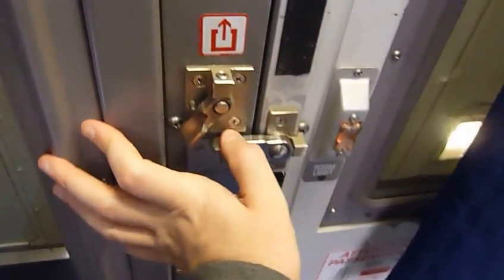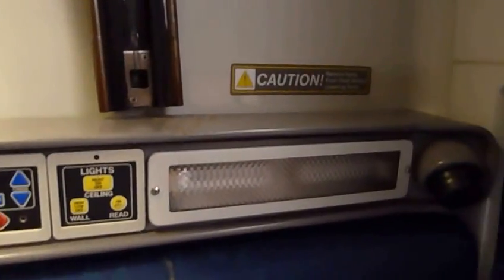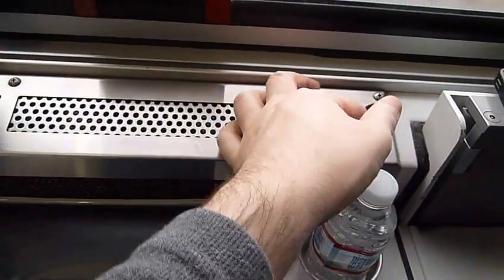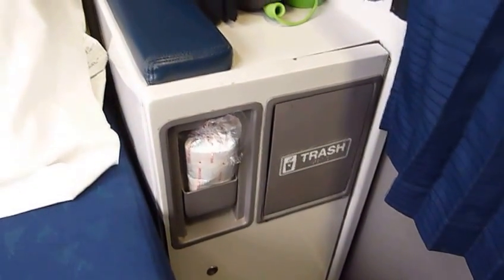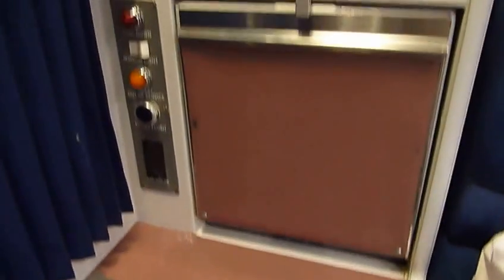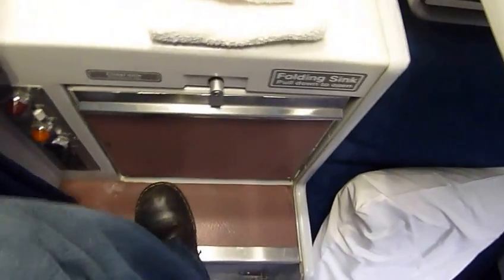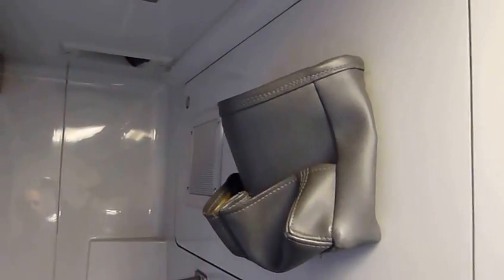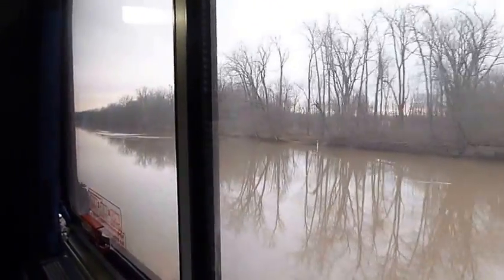Review and tour of Amtrak Viewliner Roomette -- video tour of compartment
This is a video tour of one of Amtrak's Viewliner Roomettes.  Although the Roomette is the smallest of Amtrak's private compartments, it is an extremely comfortable way to travel.  Each Roomette offers complete privacy, two large, comfortable chairs, a folding table, a private toilet and sink, a comfortable bed with a great view, individual climate control, private storage space, and terrific service from friendly Amtrak employees.